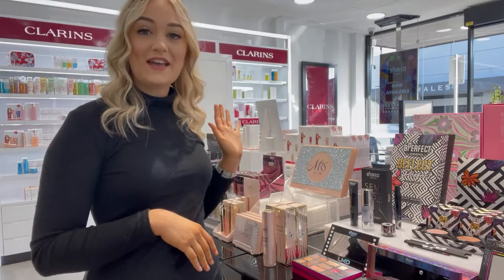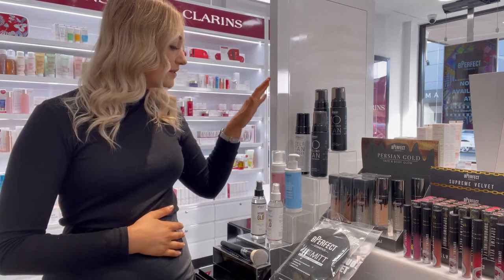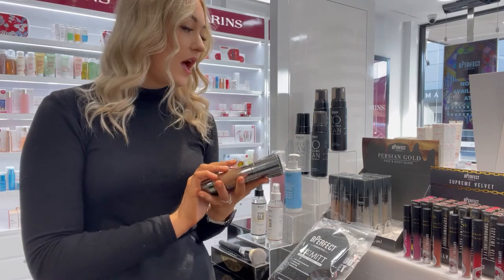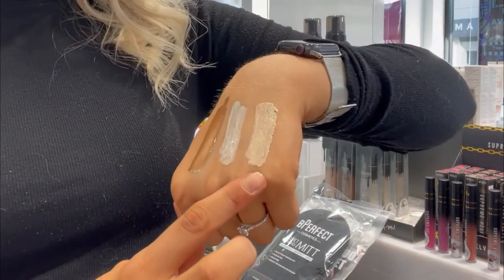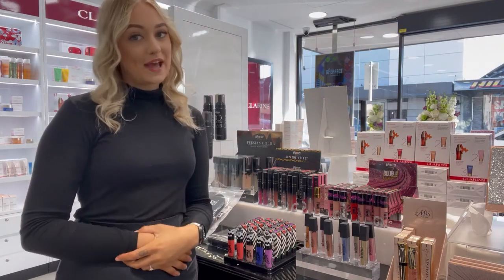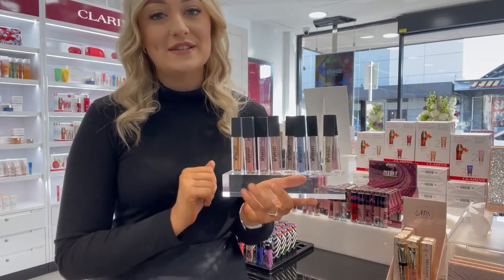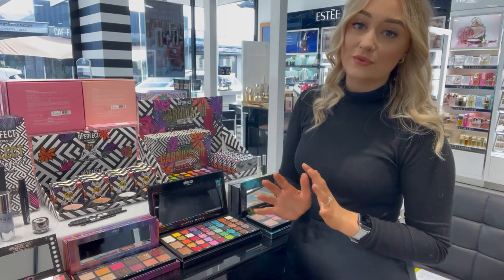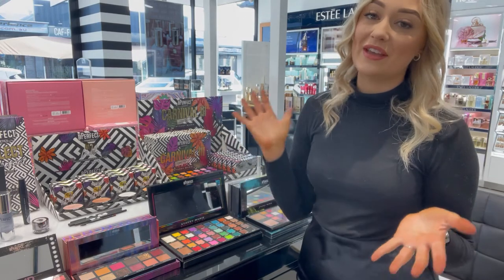New Brand - BPerfect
Welcome back everyone to a brand new video !
BPerfect is an award winning cosmetic brand created in 2013 from Belfast UK !
This brand consists of versatile makeup and tanning products that are forever evolving and always on trend. BPerfect have collaborated with well known makeup artists from around the world such as, Stacey Marie, Ellie Kelly and Make up with Jah!  They are also Cruelty Free !!

There is only so much I can show you all in a short video, so we welcome you to come in store and have a look at this new amazing brand for your self in person !